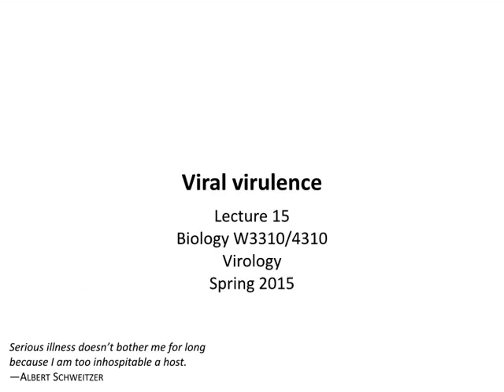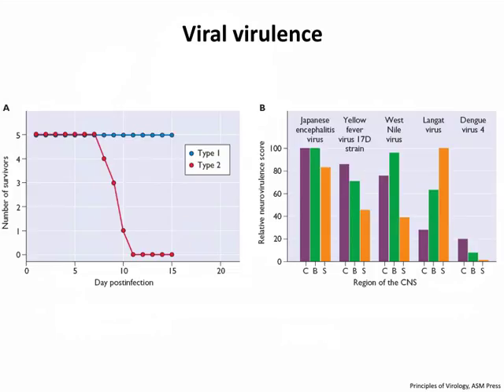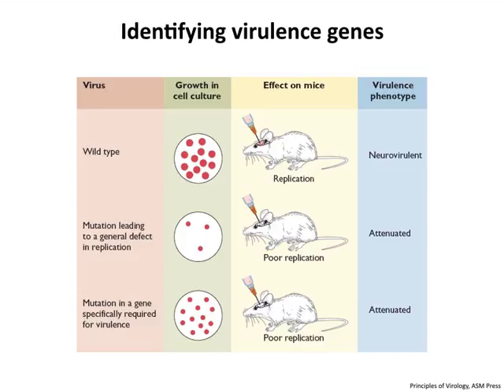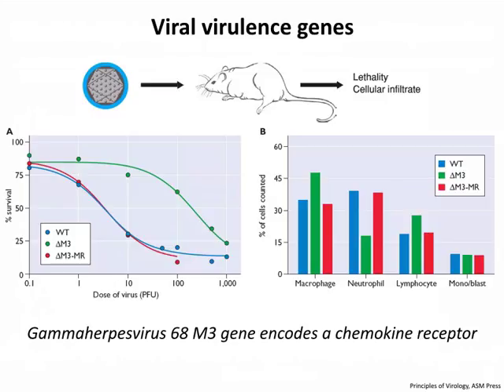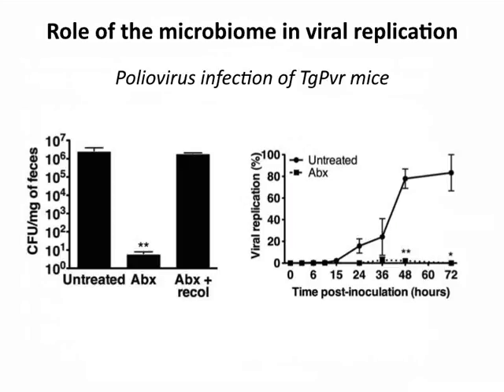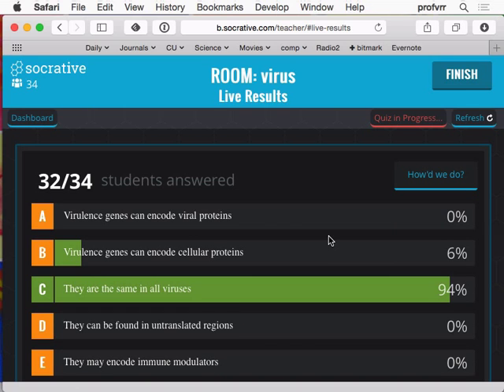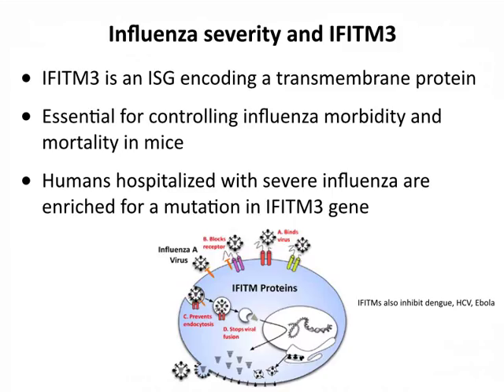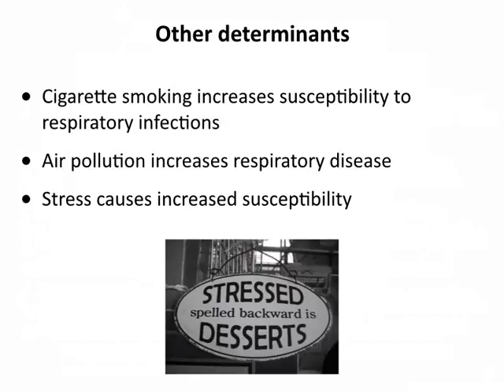Virology 2015 Lecture #15: Viral Virulence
Virulence is the capacity of a virus to cause disease. In this lecture we discuss how virulence is measured, why we can't compare virulence of different viruses, and the viral and cellular determinants of this property.